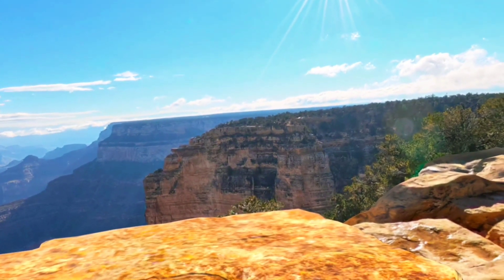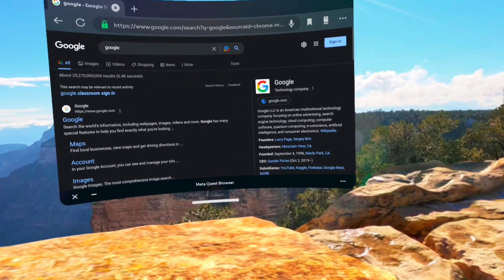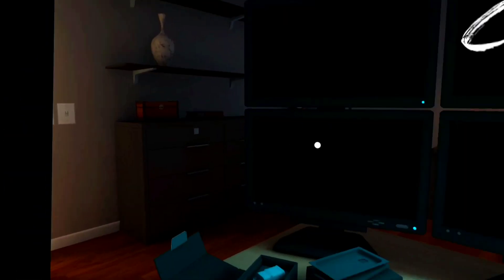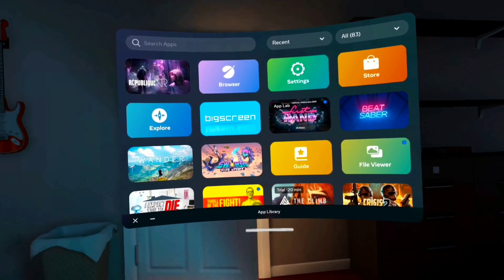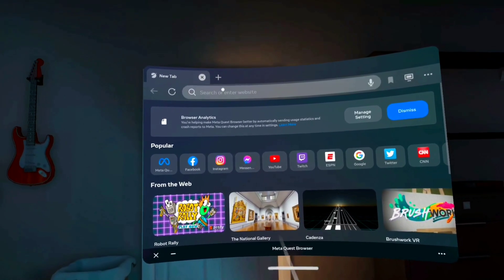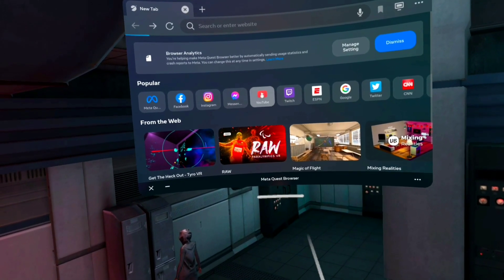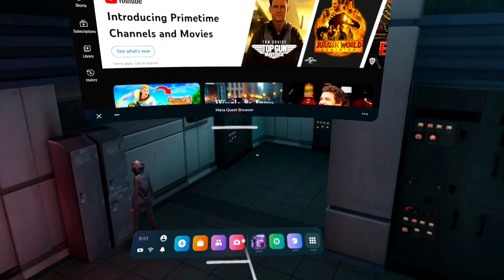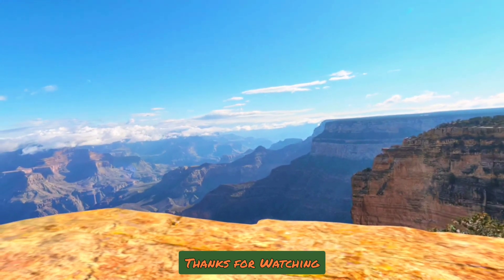V50 update: In app Web Browsing on the Meta Quest 2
Using the Meta Quest Browser to browse the internet while inside an app. Version 50 Quest 2 software update.

Meta Quest 2 Oculus Quest 2 Virtual Reality headset VR headset